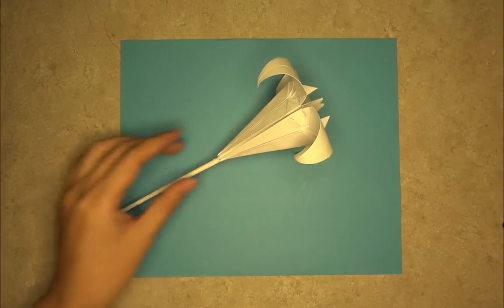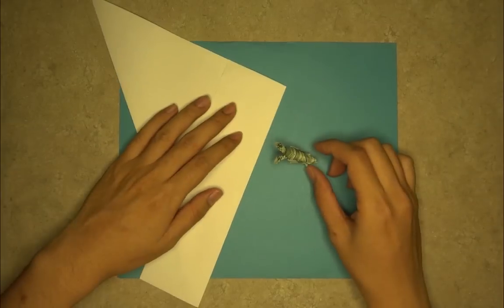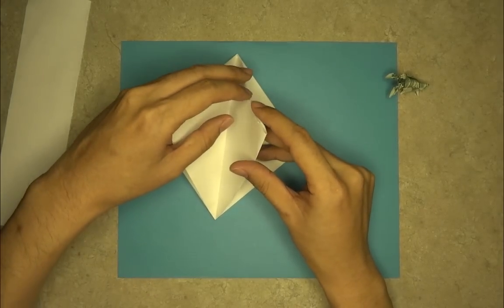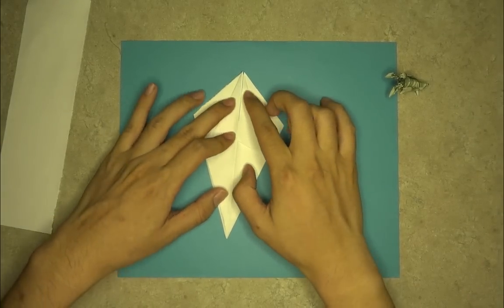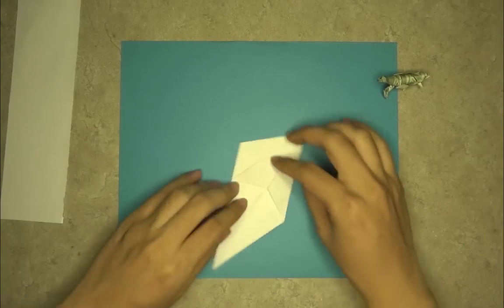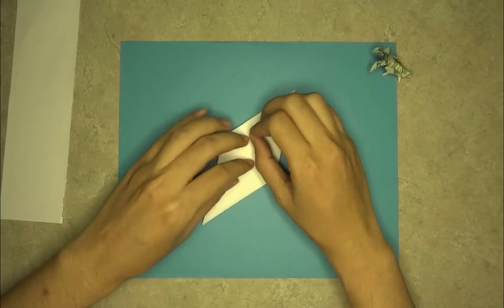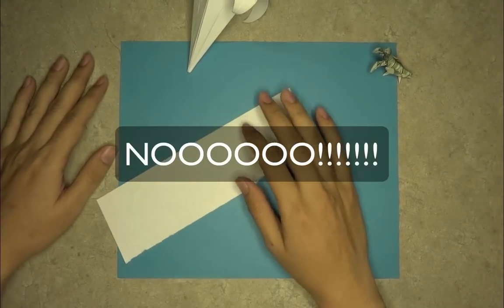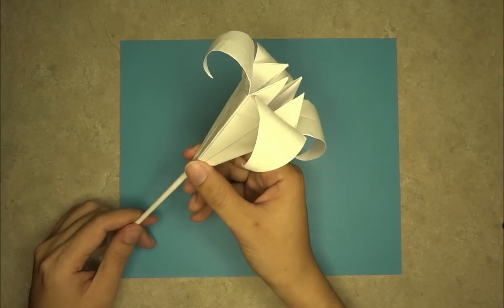How to make an Iris Lily: Mr.Origami, Lesson 3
Iris Lily

This is an instructional video on how to make an origami Iris Lily.

Fold Paper, Fold Life.